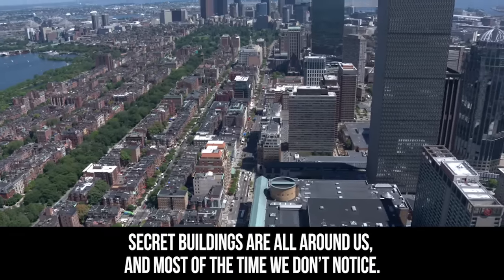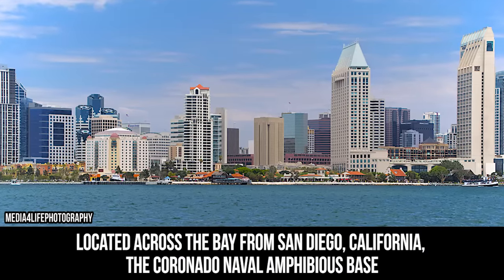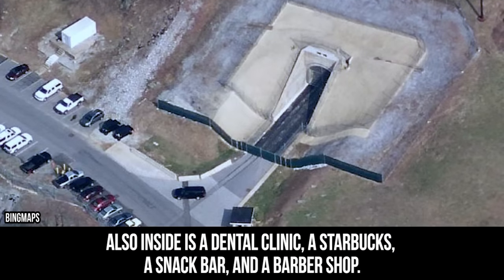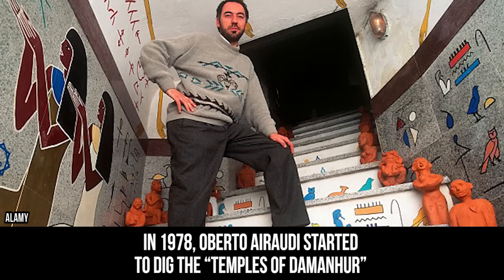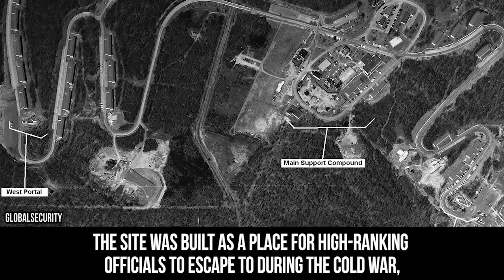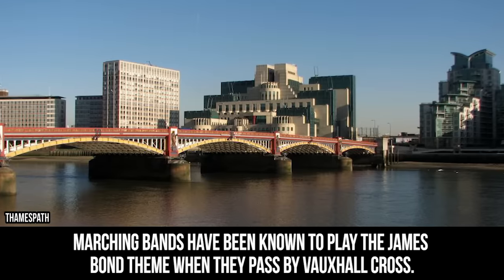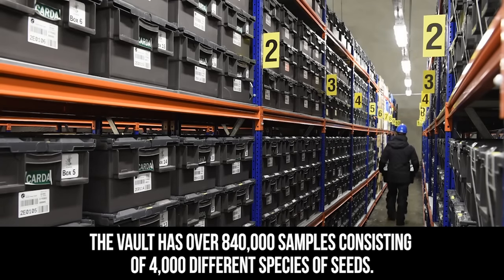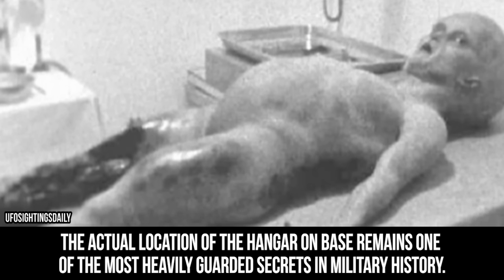10 Secret Structures Hidden Around the World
top 10 buildings, structures and hidden locations and places on the planet